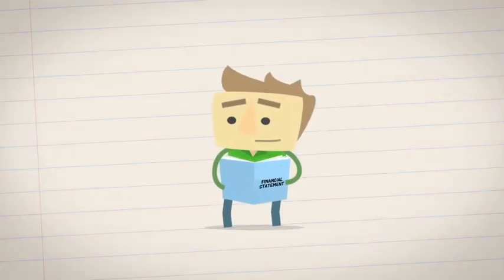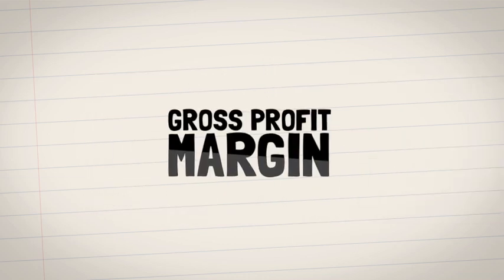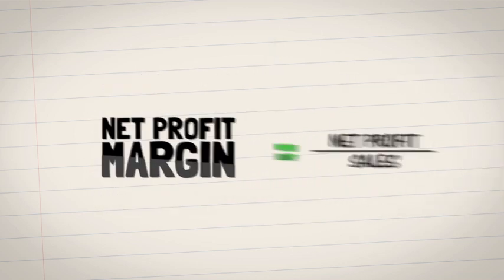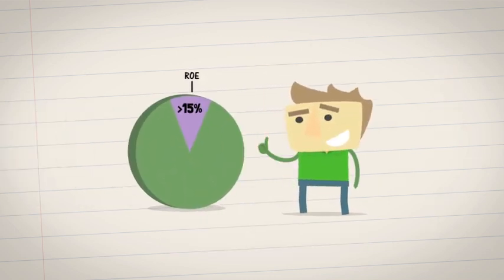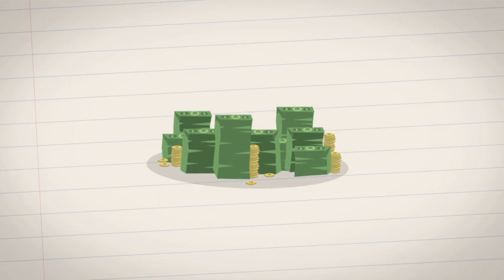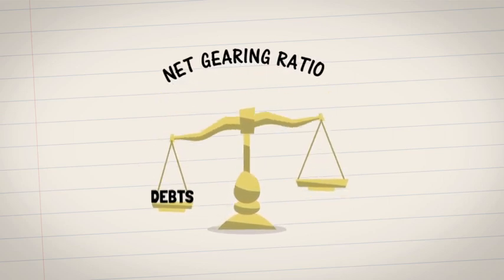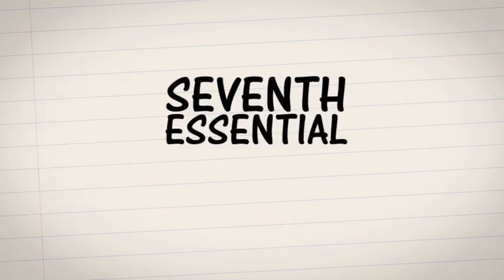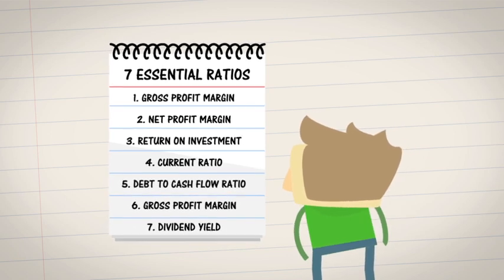SGX Education Video - 3(c) Financial Ratio Shortcuts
SGX Education Videos - A Fun and Easy Way to Learn about Investing.

This video is for general information only and is not intended for distribution or use in any jurisdiction where such distribution or use will be unlawful. It is not an offer or solicitation to buy, sell or otherwise deal in, nor financial advice, endorsement or recommendation for, any investment product. Please seek advice from an independent qualified financial adviser. Singapore Exchange Limited, its affiliates and representatives hereby disclaim all liability for any loss or damage of any kind (whether direct, indirect or consequential) suffered or incurred by any person arising from or in connection with this video or any use of or reliance on its contents. All representations and warranties (whether express, implied or otherwise) are hereby excluded.”